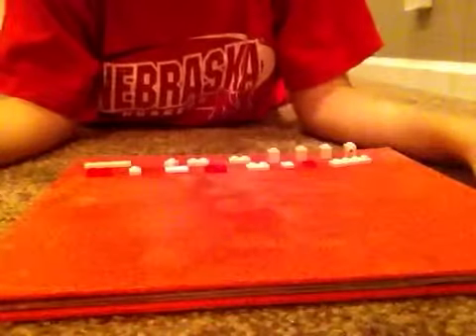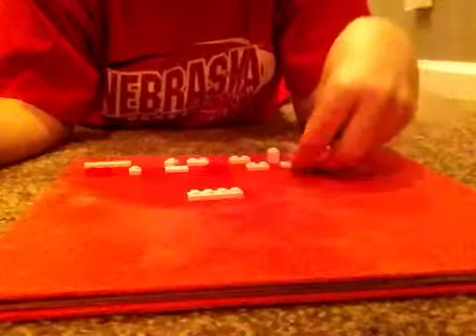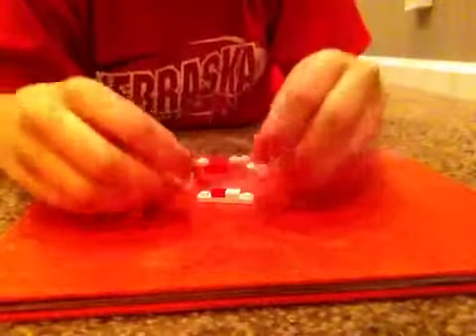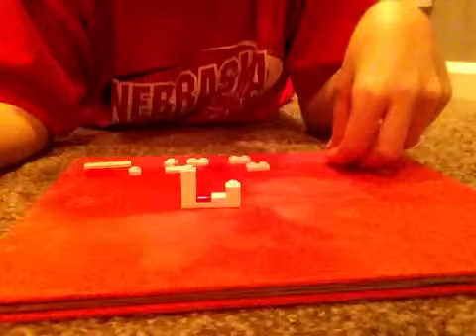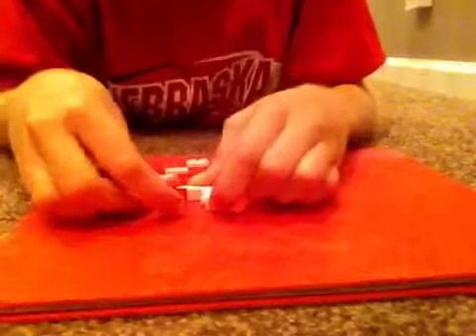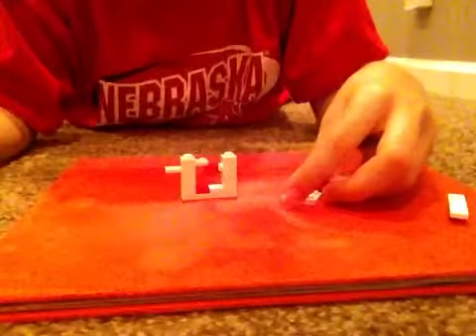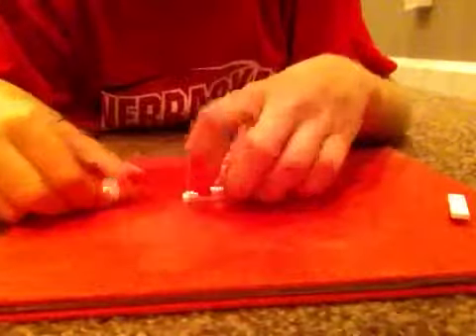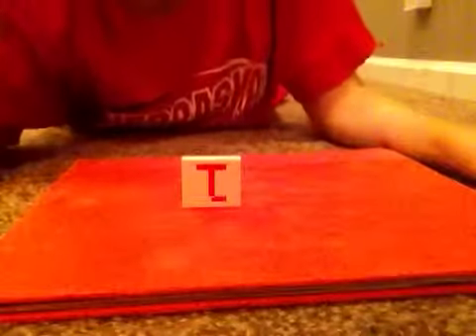Lego mini letter "J" instructional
If you want me to make your favorite letter then you can comment and tell me your favorite letter and I will make it soon.  Note:  I cannot make the letters "X" and "Y", but I'll keep working on it.